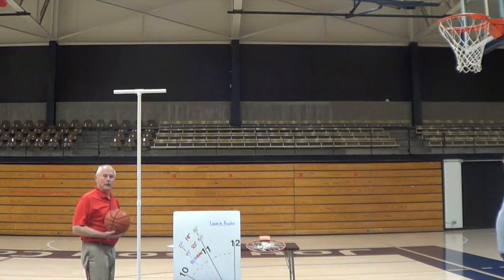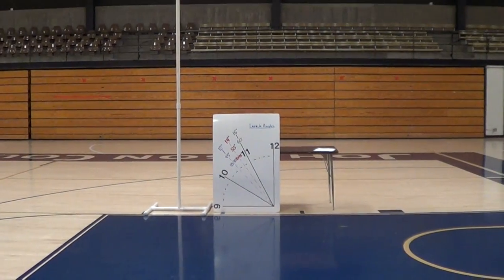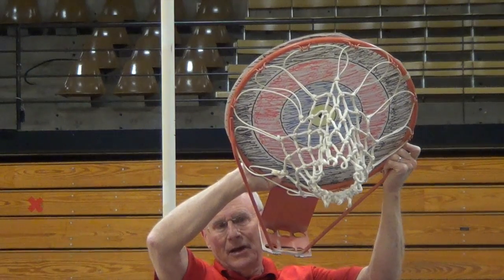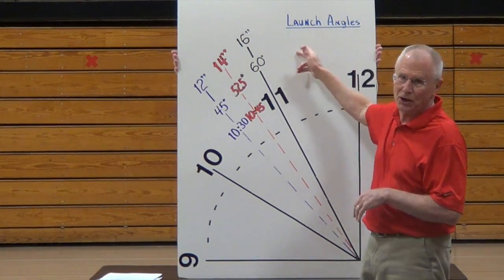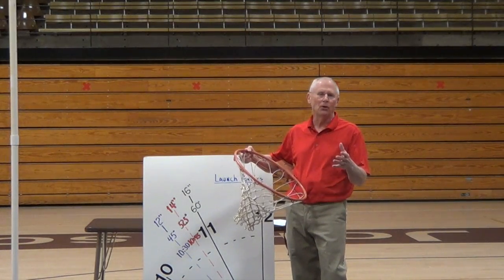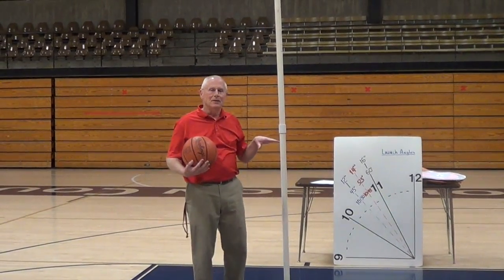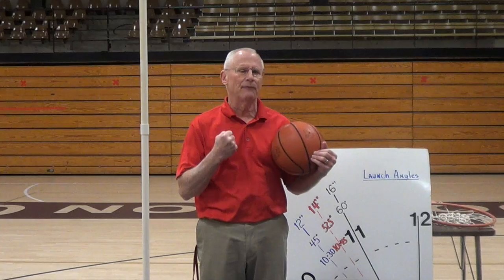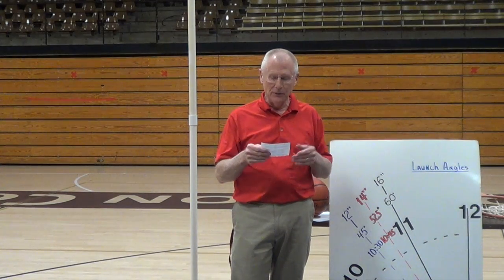3 Keys to Making MORE Shots - Doug Schakel Basketball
Two-time Hall of Fame Basketball Coach Doug Schakel, skill development coach for the 2015 NJCAA Div. II National Champions, coached several pro basketball players who played in the NBA, CBA, Europe, and South America. His Mesa State teams and players were repeatedly among the nation's best in team and individual field goal percentage. Coach Schakel demonstrates the three factors that control successful shooting: Distance Judgement, Reasonable Arch, and Shoot it Straight. the cornerstones of successful shooting. There is a good way to improve free throwing at the 20:20 mark in the video also.